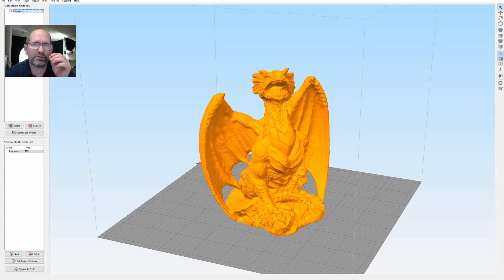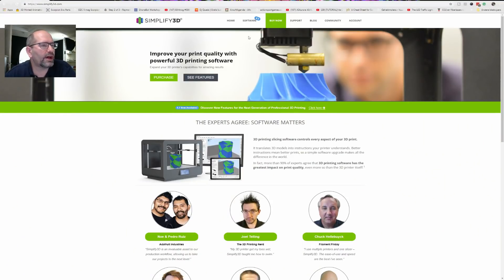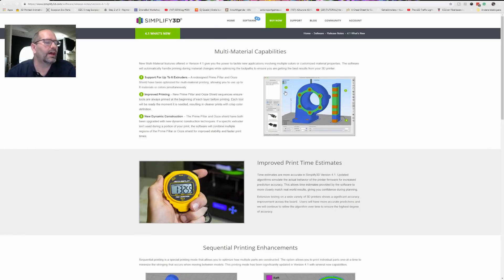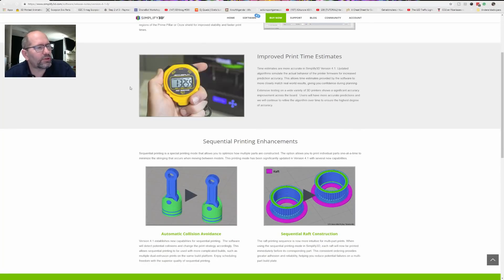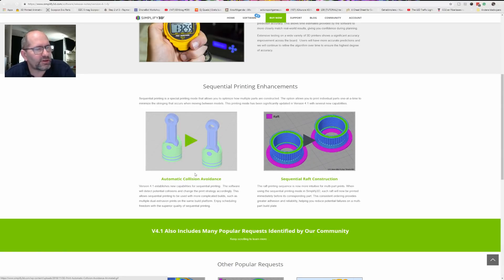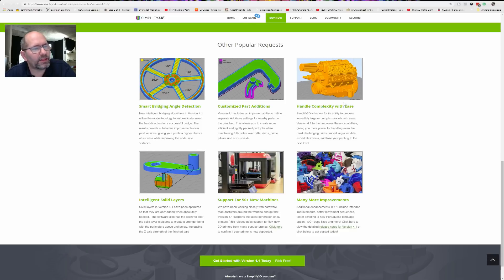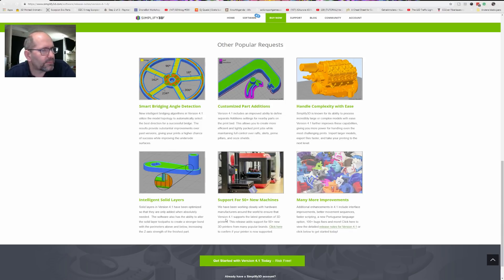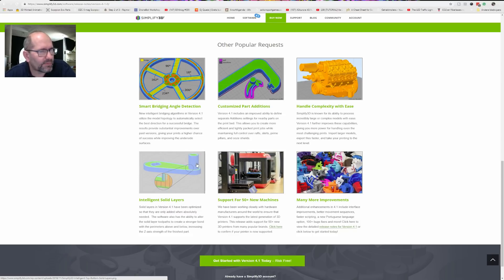▼ Simplify3D 4.1.0 is out now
Exciting news, Simplify3D version 4.1.0 is out now to download.
If you have a legal copy of S3D, please go to their website now and download the latest update.

Your update functionality in your software won't work, see my video to understand how to update to 4.1.0

Biggest improvement: Printing time estimate
Next biggest improvement, multi extruder printing